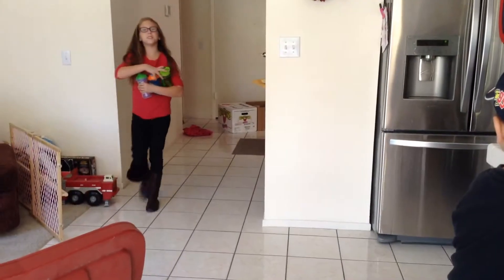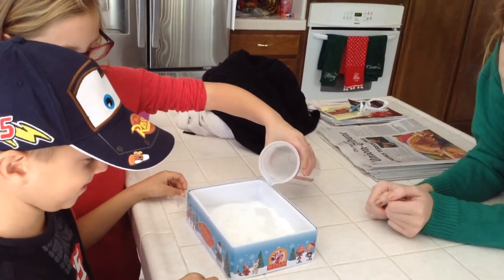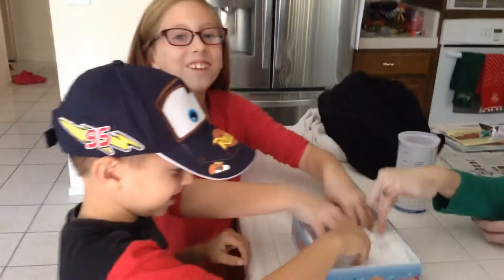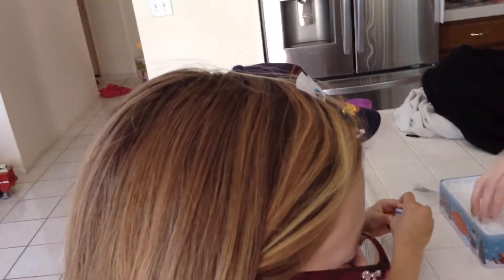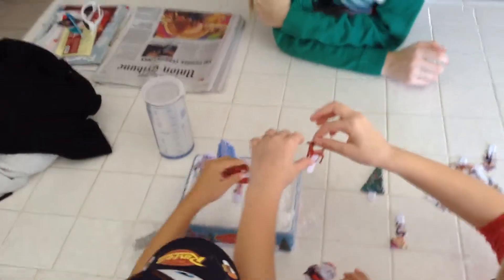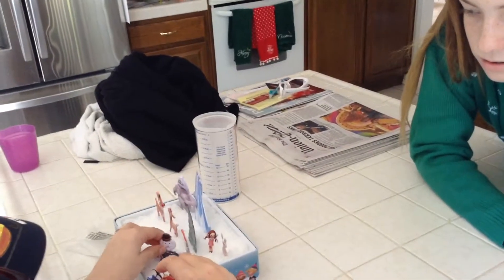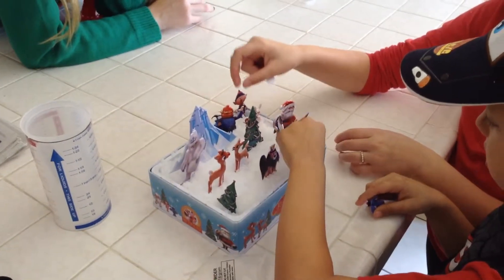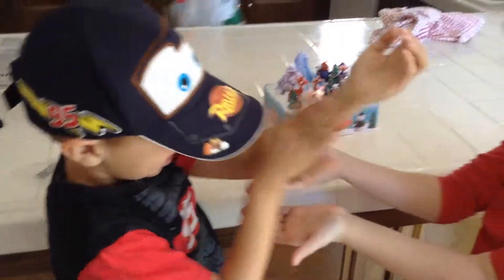December 5, 2015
The kids making a winter wonderland with the Rudolph the Red Nose Reindeer